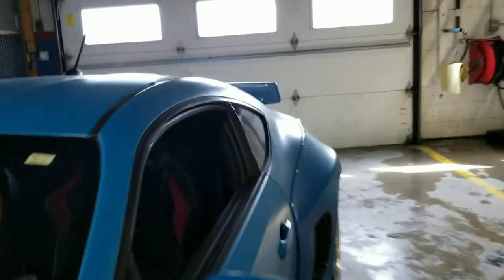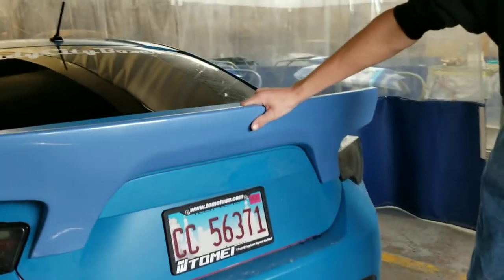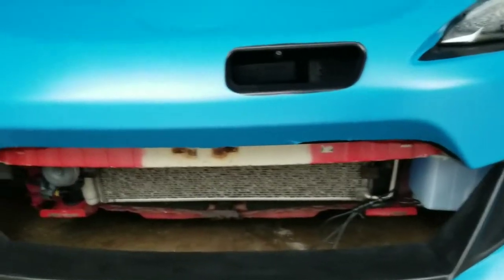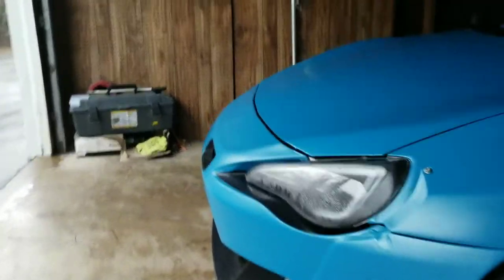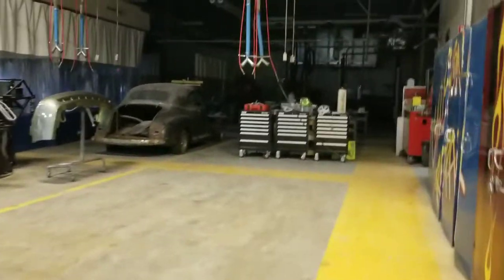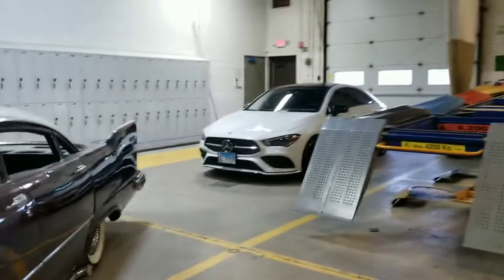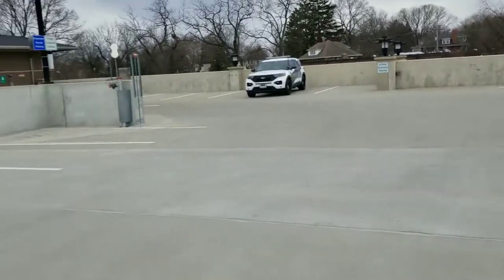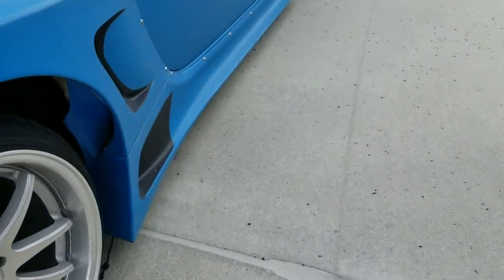focus fab bash bar and legsport duckbill install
these clips are at random, due me